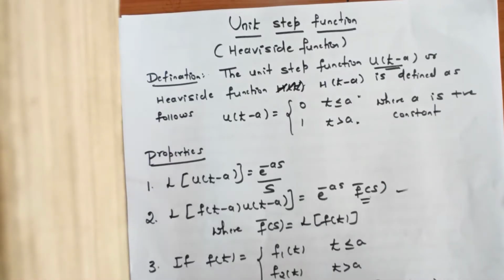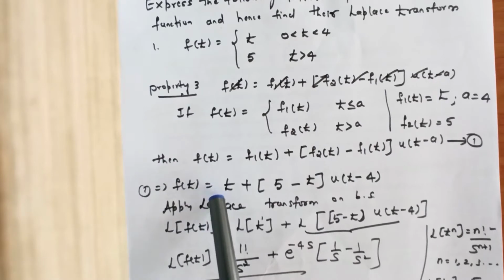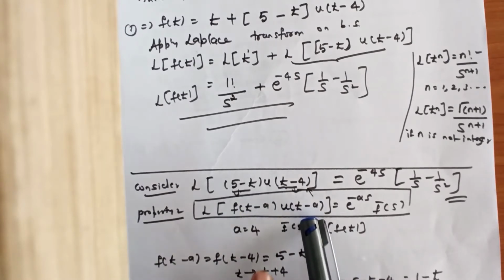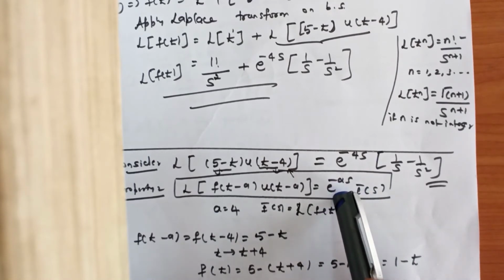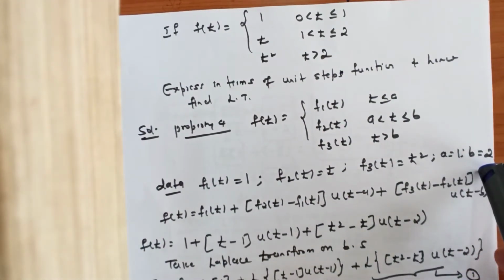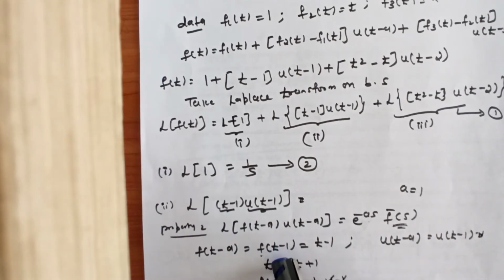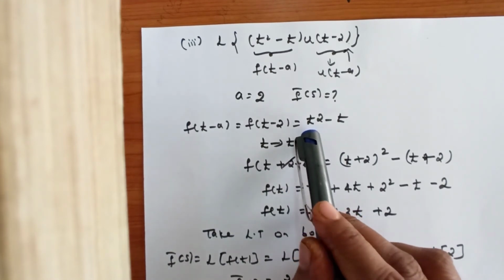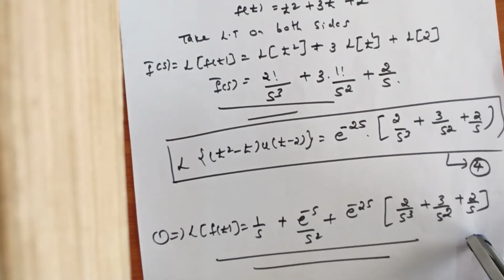18MAT31 - Laplace transforms- unit step function - video 2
This video explains second and third property of unit step function